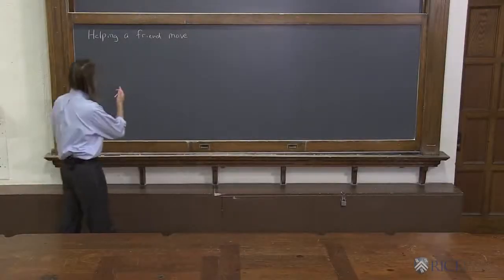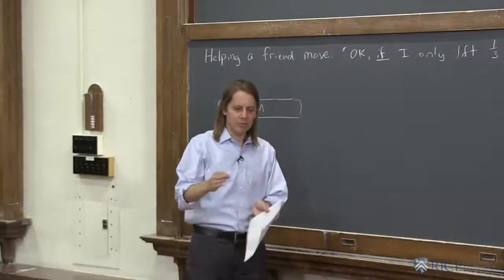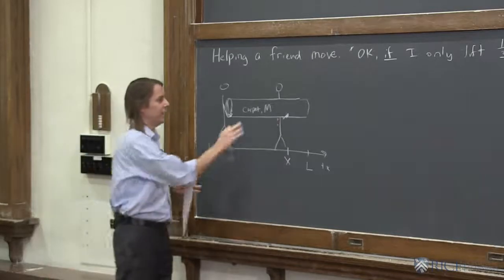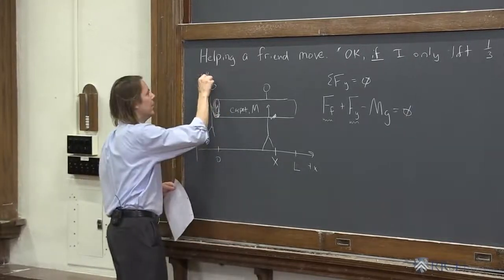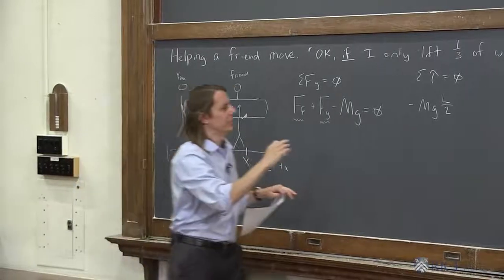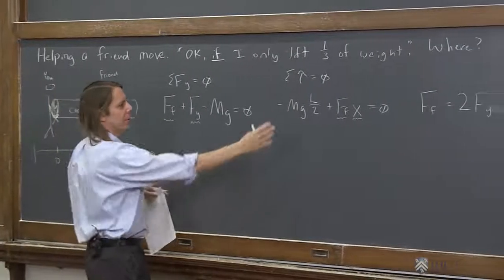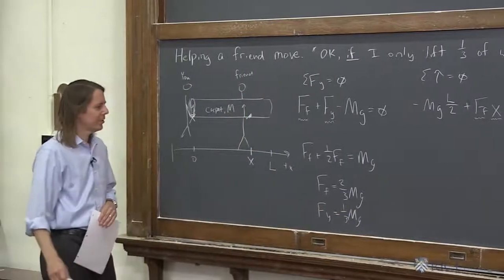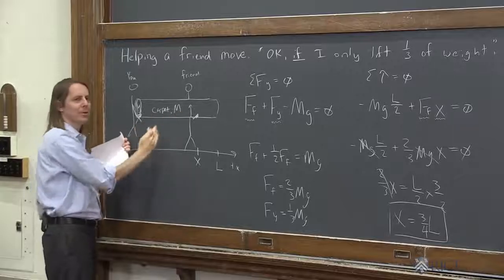PHYS 101 | Statics 3 - Helping a Friend Move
Another example problem involving two people holding a couch. We calculate where you should hold it based on forces and torques.